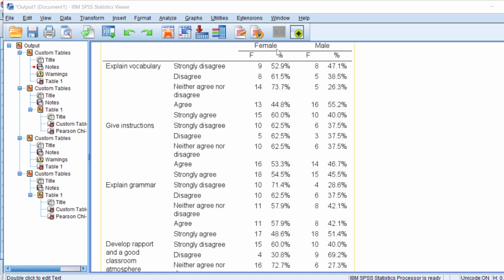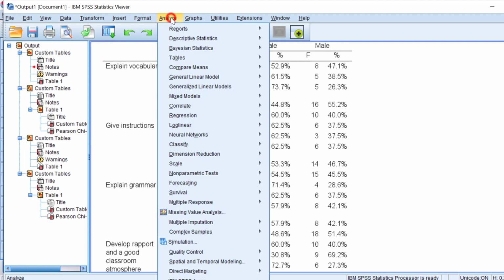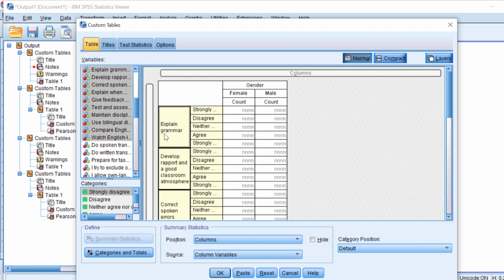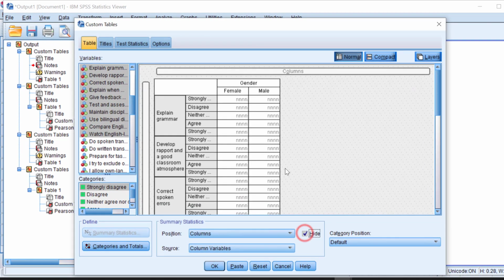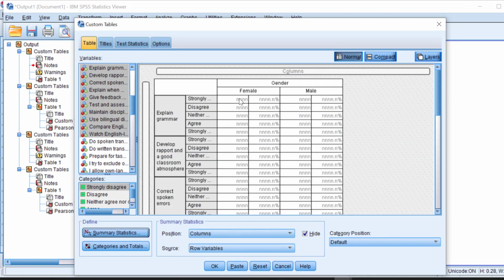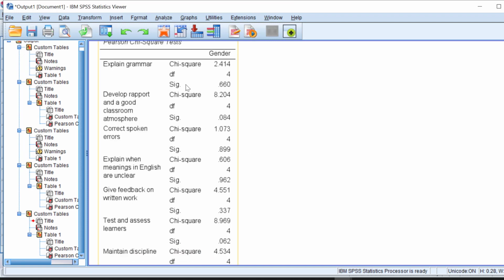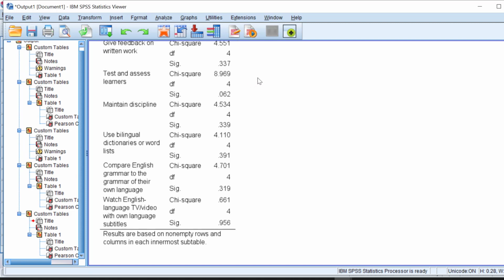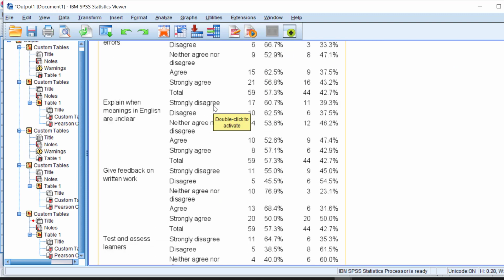How to analyse different Likert scale items using chi square in one table and interpret the results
📄✏: Likert scale survey 1: Get a Likert scale template customizable in Microsoft Office Word
📄✏: Likert scale survey 2: Another short version of a five-point Likert scale in MS Word
📄✏: Lkert scale EFA, CFA, PCA, Eigenvalue, Cronbach alpha reliability, Kaiser-Meyer-Olkin (KMO) Measure of Sampling Adequacy, Bartlett's Test of Sphericity